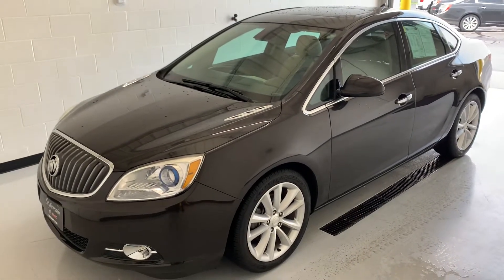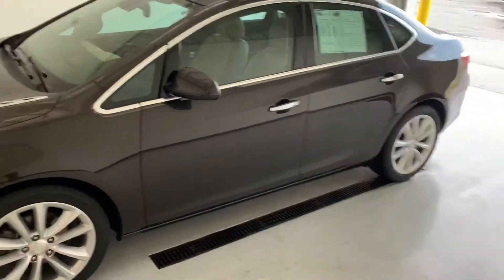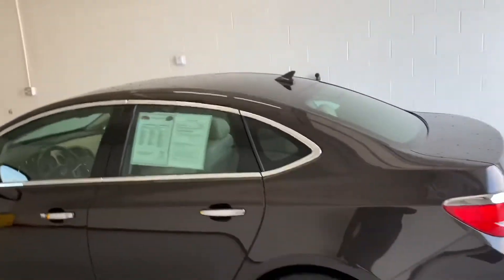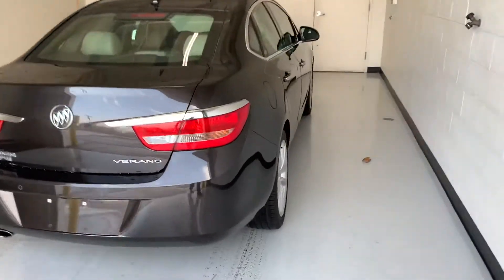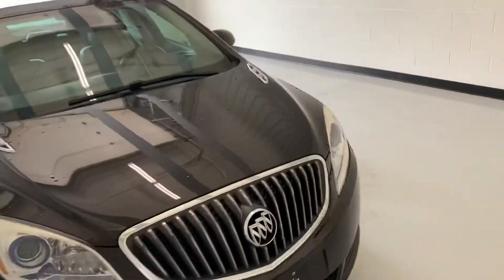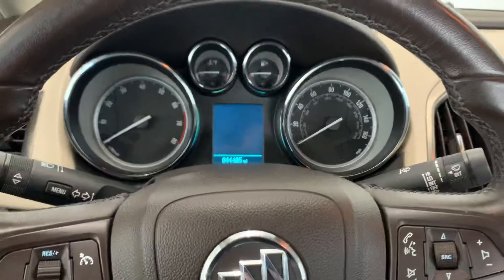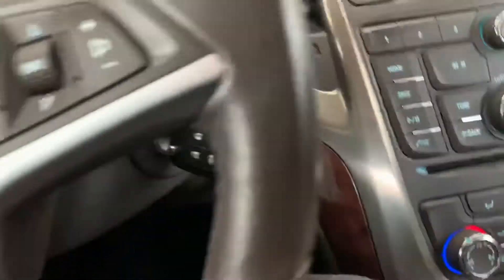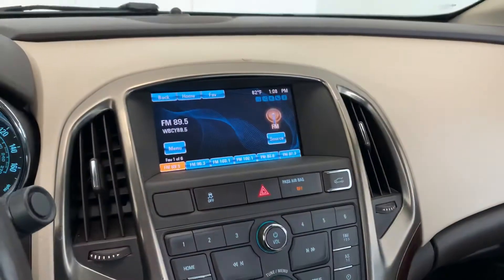P20-238A 2013 Buick Verano Stykemain Buick GMC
Ask for Parker